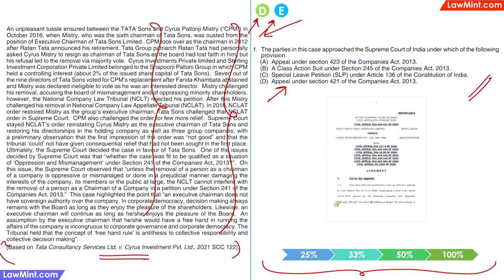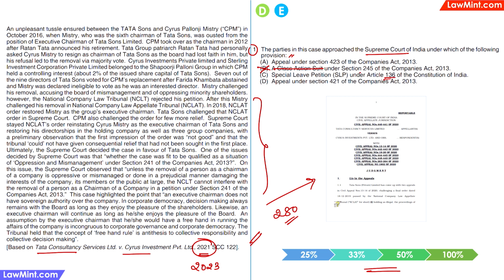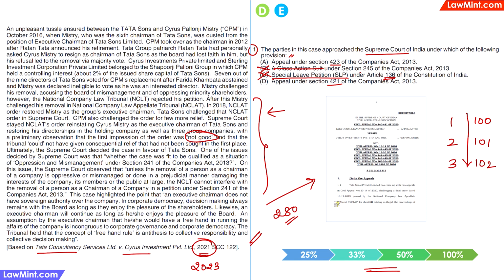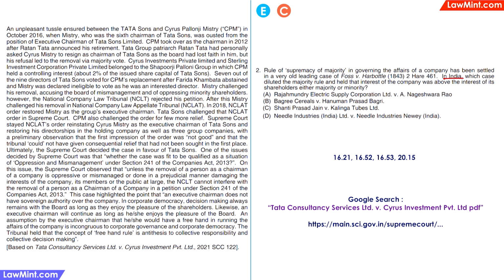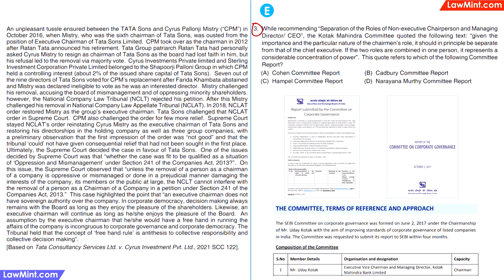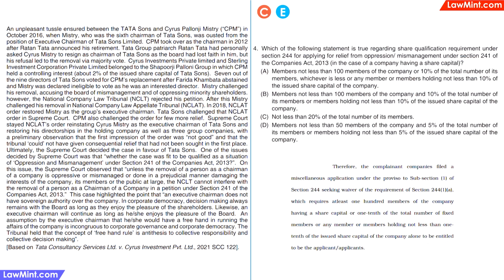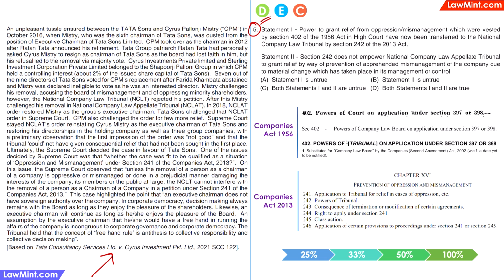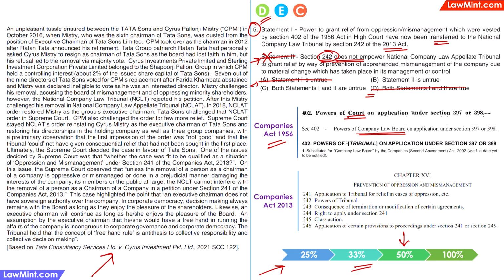CLAT PG 2024 Previous Question Paper Fully Solved & Explained - Part 1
00:00 An unpleasant tussle ensured between the TATA Sons and Cyrus Pallonji Mistry ("CPM") in October 2016, when Mistry, who was the sixth chairman of Tata Sons, was ousted from the position of Executive Chairman of Tata Sons Limited. CPM took over as the chairman in 2012 after Ratan Tata announced his retirement. Tata Group patriarch Ratan Tata had personally asked Cyrus Mistry to resign as the board had lost faith in him, but his refusal led to the removal via majority vote. Cyrus Investments Private limited and Sterling Investment Corporation Private Limited belonged to the Shapoorji Palloni Group in which CPM held a controlling interest (about 2% of the issued share capital of Tata Sons). Seven out of the nine directors of Tata Sons voted for CPM's replacement after Farida Khambata abstained and CPM was declared ineligible to vote as he was an interested director. CPM challenged his removal, accusing the board of mismanagement and of oppressing minority shareholders. however, the National Company Law Tribunal (NCLT) rejected his petition. After this Mistry challenged his removal in National Company Law Appellate Tribunal (NCLAT). In 2018, NCLAT order restored Mistry as the group's executive chairman. Tata Sons challenged that NCLAT order in Supreme Court. CPM also challenged the order for few more relief. SC stayed NCLAT's order reinstating CPM as the executive chairman of Tata Sons and restoring his directorships in the holding company as well as three group companies, with a preliminary observation that the first impression of the order was "not good" and that the tribunal 'could' not have given consequential relief that had not been sought in the first place. Ultimately, the SC decided the case in favour of Tata Sons. One of the issues decided by Supreme Court was that "whether the case was fit to be qualified as a situation of 'Oppression and Mismanagement' under Section 241 of the Companies Act, 2013?". On this issue, the SC observed that "unless the removal of a person as a chairman of a company is oppressive or mismanaged or done in a prejudicial manner damaging the interests of the company, its members or the public at large, the NCLT cannot interfere with the removal of a person as a Chairman of a Company in a petition under Section 241 of the Companies Act, 2013." This case highlighted the point that "an executive chairman does not have sovereign authority over the company. In corporate democracy, decision making always remains with the Board as long as they enjoy the pleasure of the shareholders. Likewise, an executive chairman will continue as long as he/she enjoys the pleasure of the Board. An assumption by the executive chairman that he/she would have a free hand in running the affairs of the company is incongruous to corporate governance and corporate democracy. The Tribunal held that the concept of free hand rule is antithesis to collective responsibility and collective decision making". - Tata Consultancy Services Ltd. v. Cyrus Investment Pvt. Ltd., 2021.

02:40 1. The parties in this case approached the Supreme Court of India under which of the following provision:
A. Appeal u/s 423 of the Companies Act, 2013.

06:29 2. Rule of 'supremacy of majority' in governing the affairs of a company has been settled in a very old leading case of Foss v. Harbottle (1843). In India, which case diluted the majority rule and held that interest of the company was above the interest of its shareholders either majority or minority?
D. Needle Industries

07:43 3. While recommending Separation of the Roles of Non-executive Chairperson and Managing Director/ CEO" the Kotak Mahindra Committee quoted the following text: "given the importance and the particular nature of the chairmen's role, it should in principle be separate from that of the chief executive. If the two roles are combined in one person, it represents a considerable concentration of power". This quote refers to which of the following Committee Report?
B. Cadbury

09:50 4. Which of the following statement is true regarding share qualification requirement under section 244 for applying for relief from oppression/ mismanagement under section 241 of the Companies Act, 2013 (in the case of a company having a share capital)?
A. Members not less than 100 members of the company or 10% of the total number of its members, whichever is less or any member or members holding not less than 10% of the issued share capital of the company.

10:17 5. I - Power to grant relief from oppression/mismanagement which were vested by section 402 of the 1956 Act in High Court have now been transferred to the National Company Law Tribunal by section 242 of the 2013 Act.
 II - Section 242 does not empower National Company Law Appellate Tribunal to grant relief by way of prevention of apprehended mismanagement of the company due to material change which has taken place in its management or control.